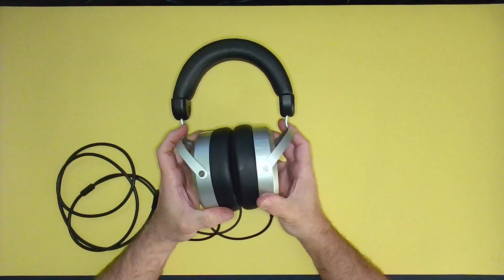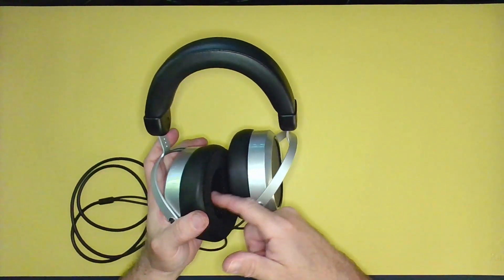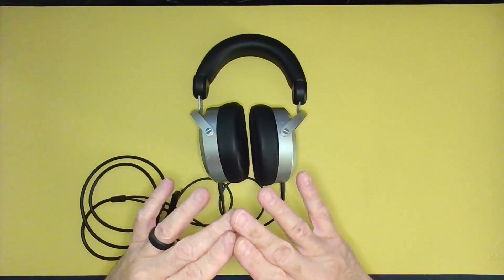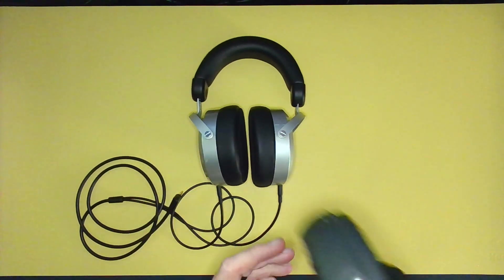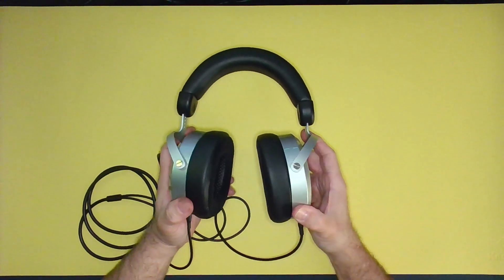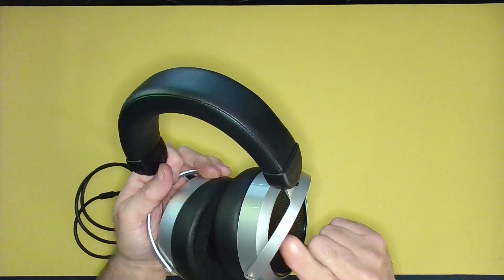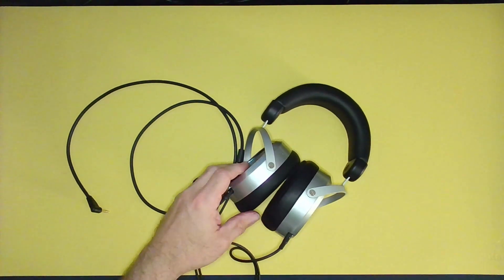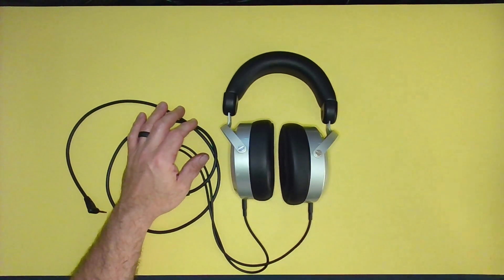Hifiman HE400SE Review (For gaming)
These are the Hifiman Hifi headphones that are made for music but have an excellent soundstage and comfort for gaming.

Hifiman HE400SE

Fifine K669D XLR Microphone

Audient Evo 4 audio Interface